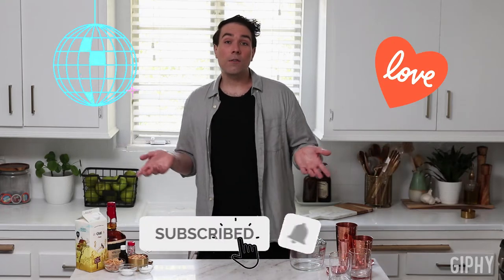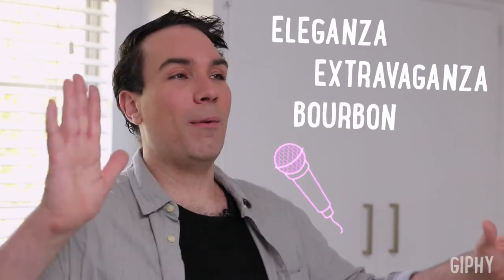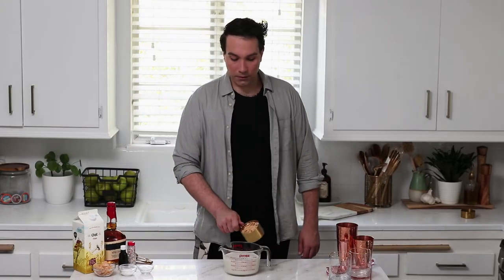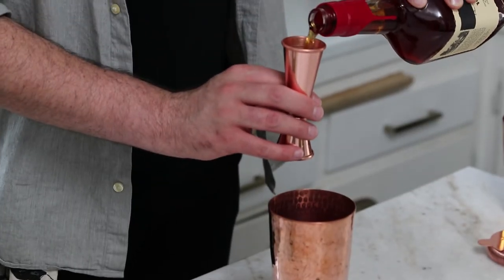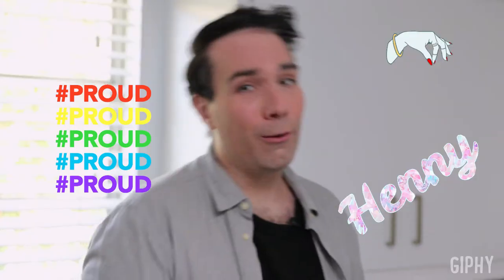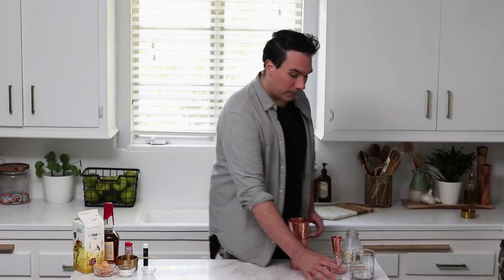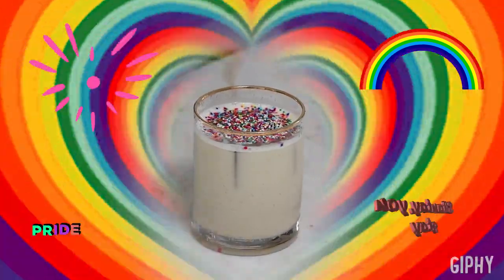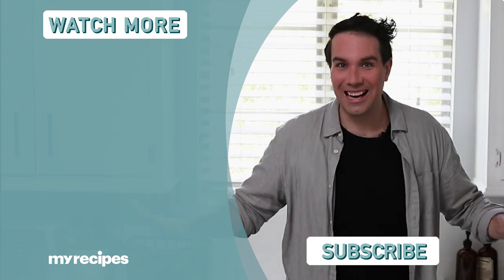RuPaul's Drag Race + Bourbon Cereal Milk Punch = The Perfect Cocktail Pairing | Sip & Stream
Listen up Squirrel Friends! Dan has a deliciously nostalgic Bourbon Cereal Milk Punch, decked out in rainbow PRIDE, that pairs perfectly with the new season of RuPaul's Drag Race All Stars. This fabulous cocktail is surprisingly easy to make, and a new bourbon-filled staple that's sure to "Shantay You Stay" at your next RPDR viewing party.

Here’s a link to the full recipe for Eleganza Extravaganza Bourbon Cereal Milk Punch

Are you ready to Sip & Stream? Mixologist and cocktail author Dan Magro is pairing delightful drinks with the most trending content we can’t get enough of. Two ounces of sass, one ounce of wit and a whole lot of pop culture, watch and learn how you can sip, stream and cheers right along with us!